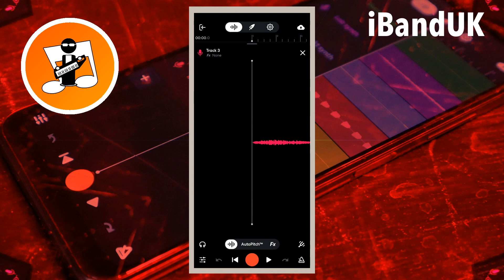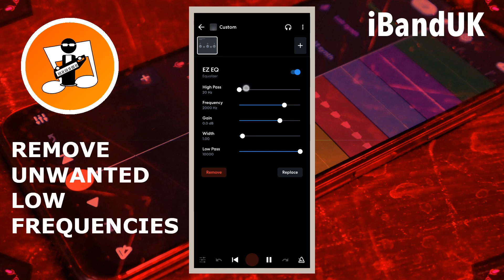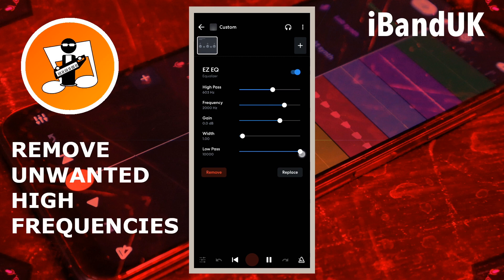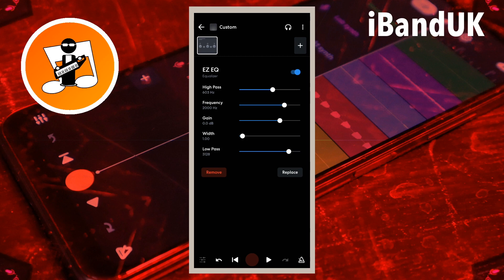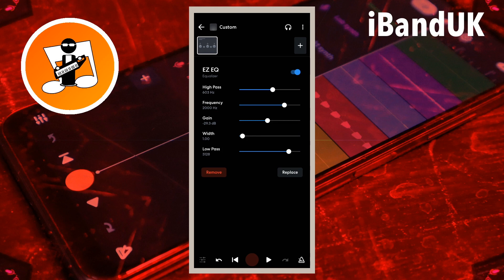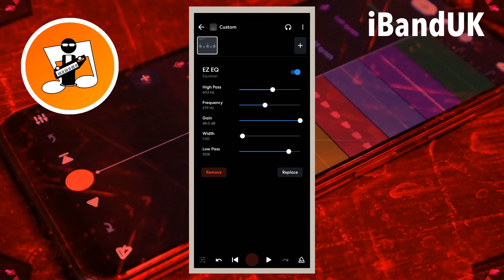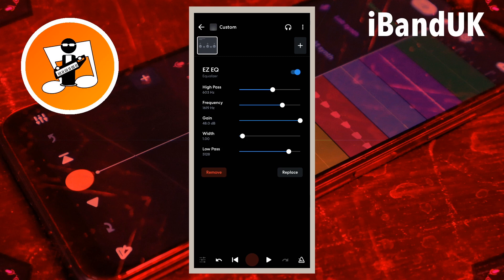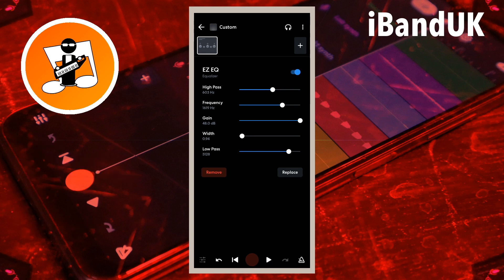Instantly better songs in Bandlab using the EZ EQ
How to use the EZ EQ to make your song sound better. Remove unwanted frequencies from your vocals and tracks that could interfere with other tracks and make your song sound muddy and uninteresting.